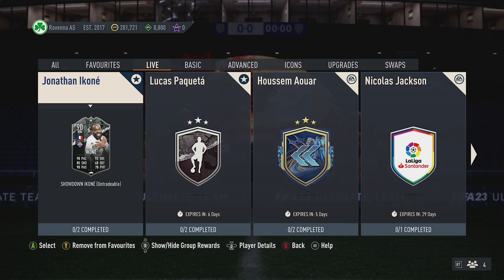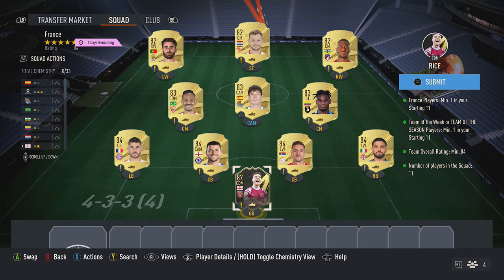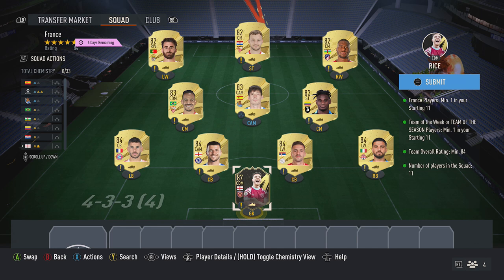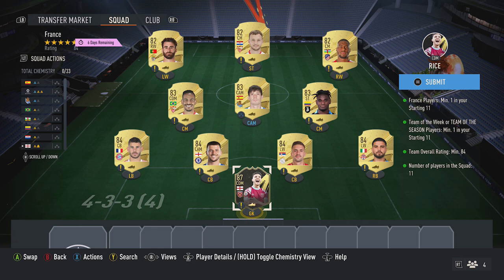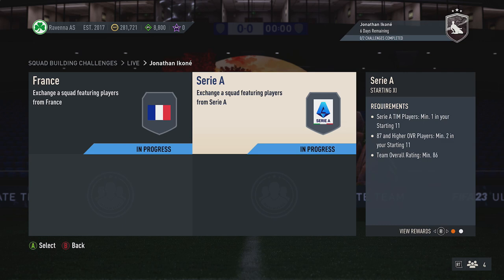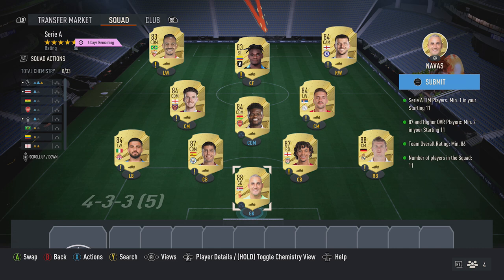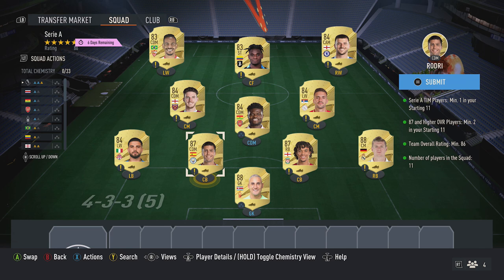90 Showdown Jonathan Ikone SBC Completed - Cheap Solution & Tips - Fifa 23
In this video I will be showing my Solution for the 90 Showdown Jonathan Ikone SBC on Fifa 23 Ultimate Team

On my Channel I have SBC Solution videos for all the Latest Squad Building Challenges on Fifa 23 Ultimate Team, I will try and show the Best Solutions possible with my Cheap Methods for them like I have done for the 90 Showdown Jonathan Ikone SBC in this video. I try and show the Cheapest Solution for the time of recording but as the market is always moving the Solution will gradually change, so I try and give a few Tips on how to change the SBC to potentially save coins if some of the players go up to make sure you are Completing it the Cheapest Way possible. Also, you can check out my Solutions for the latest SBC